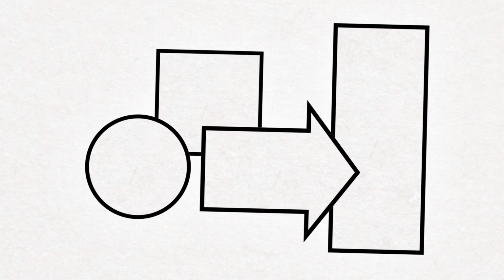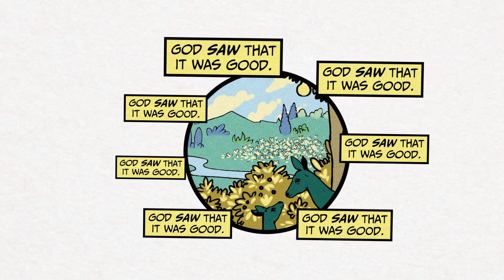Divine Design: Unraveling the Bible's Intricate Patterns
Ever marveled at the interconnectedness of stories in the Bible? ✨

Introducing "Divine Design: Unraveling the Bible's Intricate Patterns," a captivating new video by Christian Alexander. This episode takes you on an exploratory journey through the literary tapestry of the Bible, revealing how individual stories from both the Old and New Testaments are masterfully interwoven through repeated words, themes, and parallel narratives.

📖 In This Enlightening Video, You'll Discover:

The Art of Design Patterns: Delve into the skillful literary techniques used by biblical authors to create a cohesive and profound message.
Words with Weight: See how specific words and phrases recur throughout the Bible, creating rich layers of meaning and connection.
Thematic Threads: Uncover the parallel themes that link seemingly disparate stories, offering a more comprehensive understanding of the Bible's message.
Narrative Echoes: Explore examples of how narratives from the Old Testament are mirrored or fulfilled in the New Testament, illustrating the Bible's continuity and depth.
🌐 Why This Perspective is Crucial:

Gain a new appreciation for the literary complexity and beauty of the Bible.
Learn to read the Bible with an eye for patterns that reveal deeper truths.
Enhance your understanding of the Bible as a unified work, despite its diverse authorship and historical context.
🎥 Featuring in This Episode:

Visual Demonstrations: Detailed breakdowns and comparisons of biblical texts.
Scholarly Insights: Perspectives from theologians and literary experts.
Practical Examples: Analysis of specific biblical passages to illustrate design patterns.
🔍 Join Us in this Literary Exploration to appreciate the Bible's intricate design and discover how its various parts harmoniously contribute to the grand narrative of God's work.

🔗 Connect with Christian Alexander:

Follow our journey on Facebook: @christianalexanderclothiers
Get inspired on Instagram: @christianalexanderclothiers
💡 What design patterns in the Bible have you noticed? Share your discoveries and insights in the comments! 💡